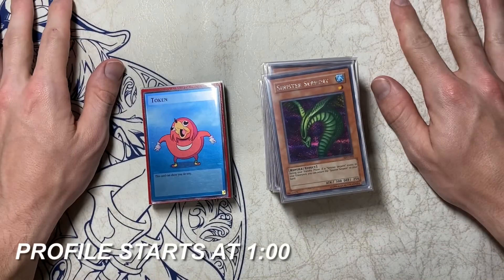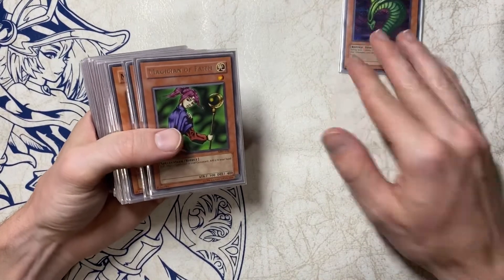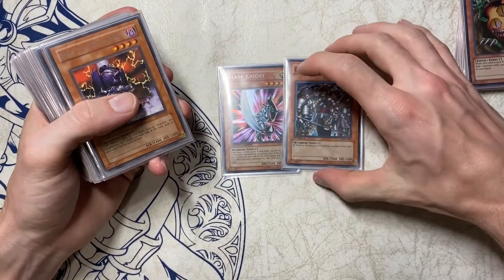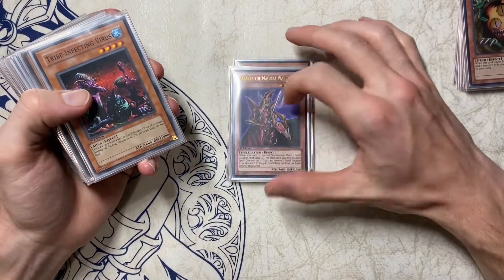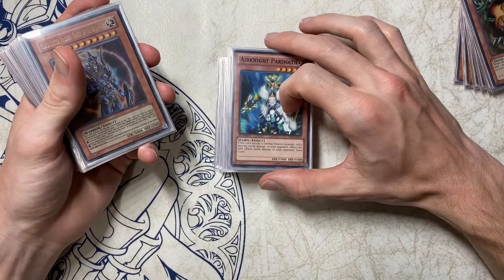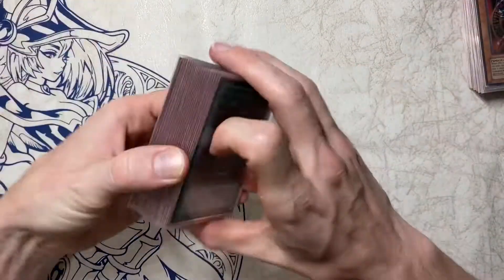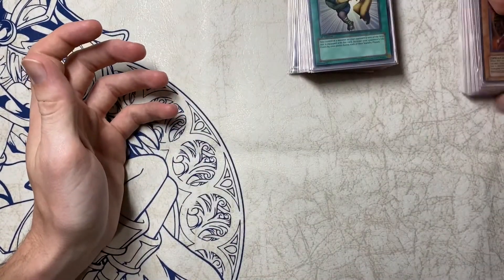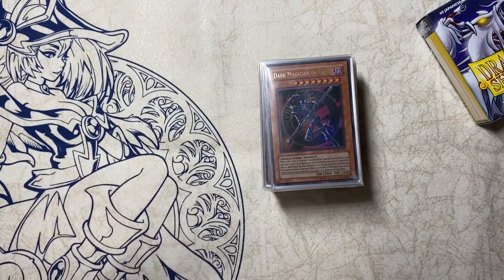My Goat Deck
We had our first local goat format tournament this last Monday. I went X-1 in three rounds, lost in the finals but I played really well so it was a good time.